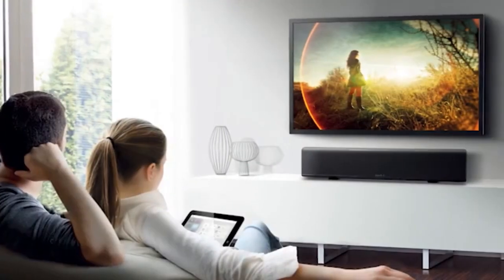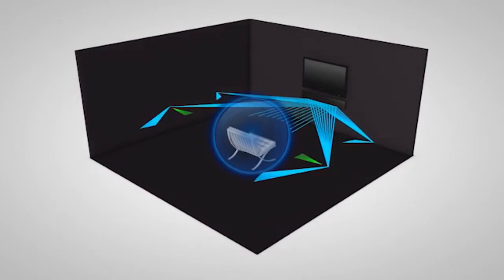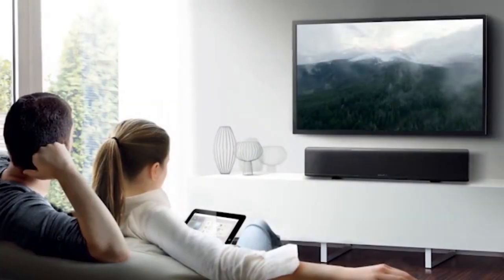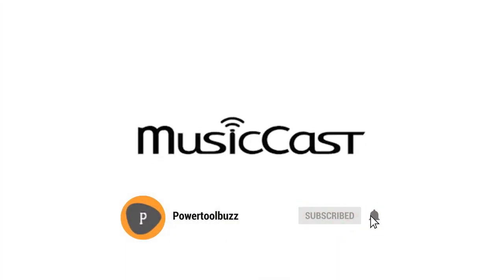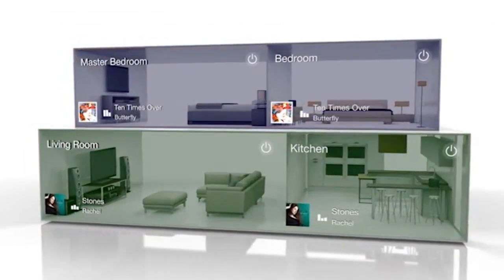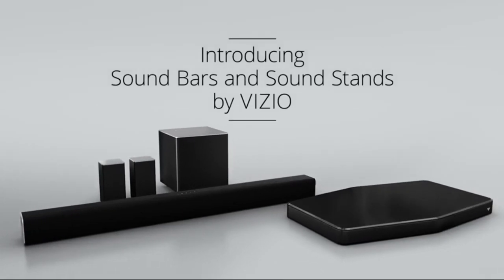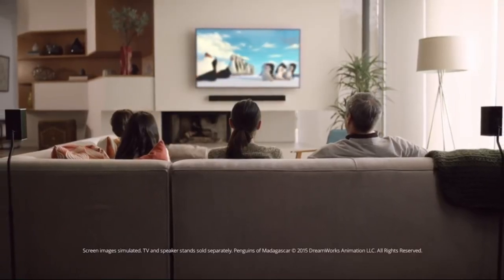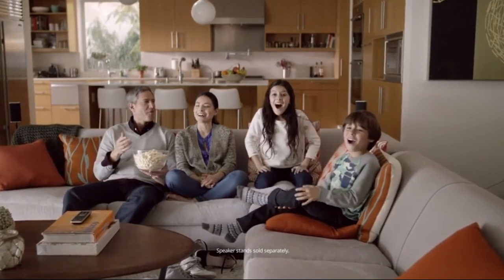Best Soundbar in 2021 - Top 5 Soundbars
Links to the best soundbars we listed in this soundbar review video:
1. Yamaha YSP-5600

2. LG SL5Y Soundbar

3. VIZIO SB3621n-H8

4. Bose Smart 700

5. Samsung HW-MS650 Sound+

In this video we picked the top 5 best soundbars on the market in 2021. We made this list based on our personal opinion, and we ranked them in no particular order after we did our research based on their price, quality, durability, brand reputation and more. If this video was helpful to you, please remember to leave a like and subscribe to our channel to see more videos like this in the future, and if you have any questions related to the soundbars we listed here, leave a comment down below and we will get back to you as soon as we can.